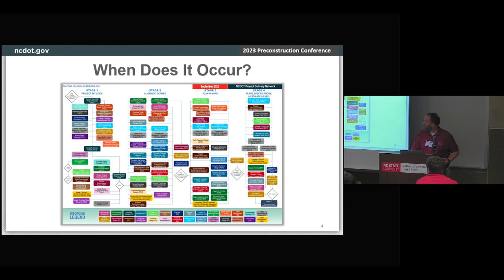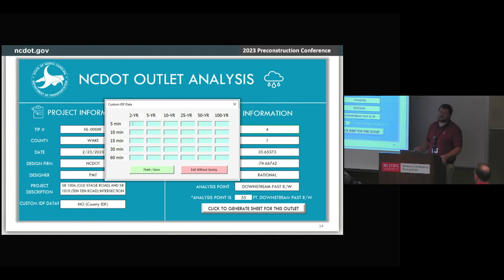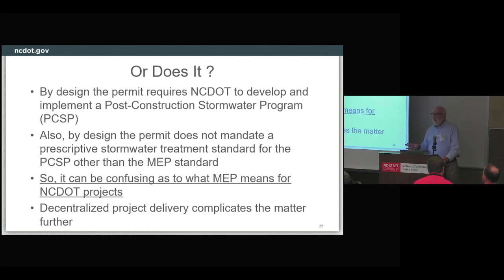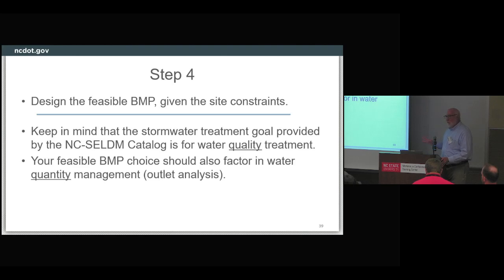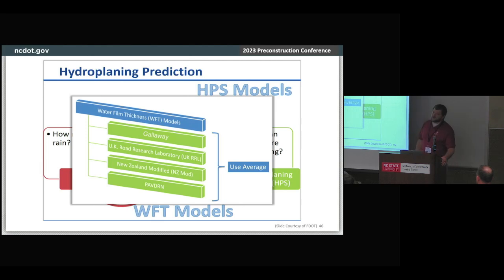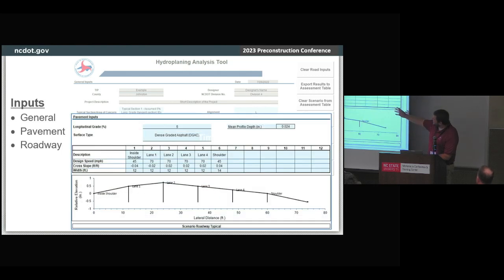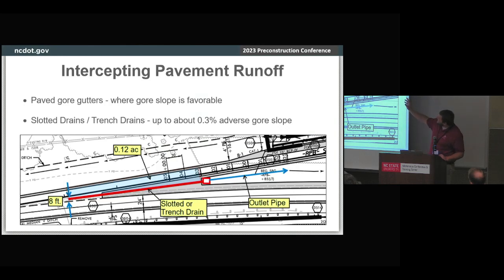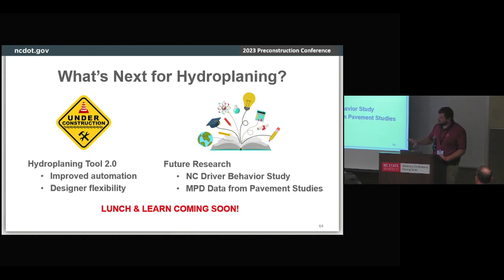Day 2 - Hydraulic Planning, now with Hydroplaning